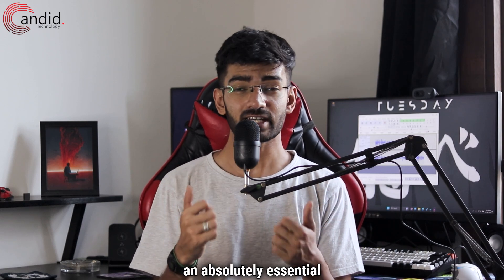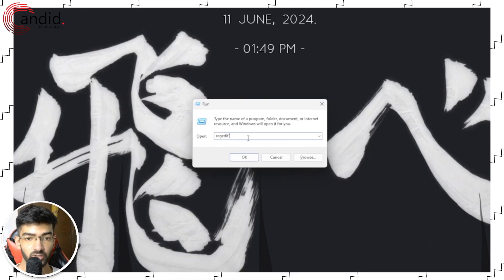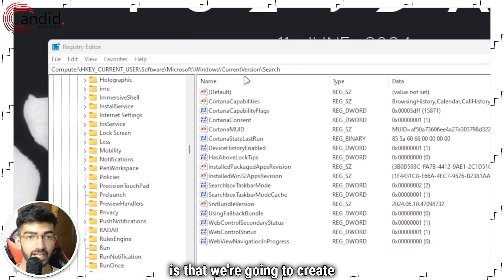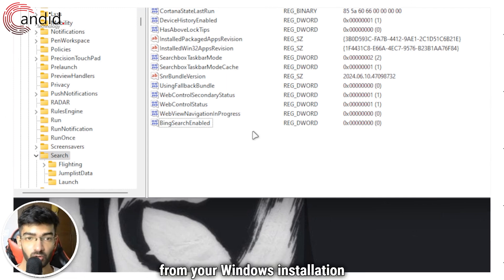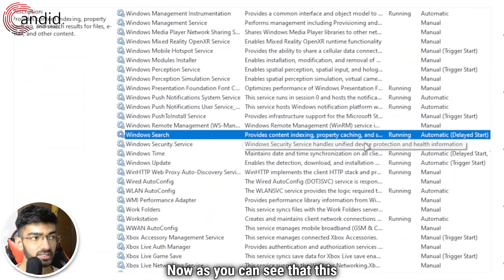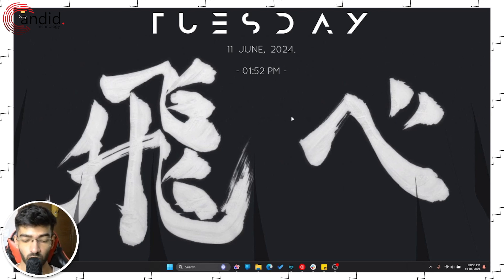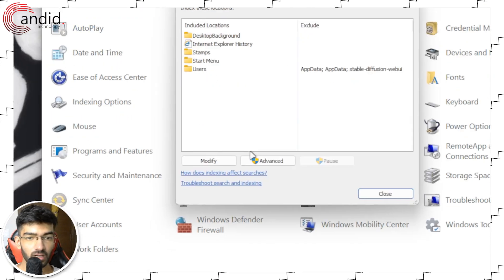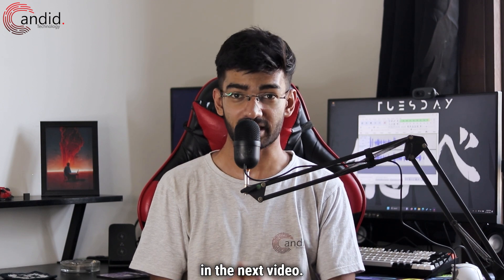Fix Windows Search Bar not working | Candid.Technology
Here is how to fix Windows Search Bar not working issue. Directory referenced in the video: HKEY_LOCAL_MACHINE\Software\Microsoft\Windows\CurrentVersion\Search